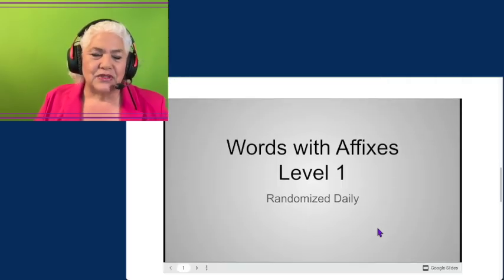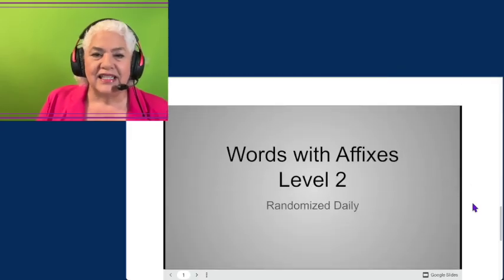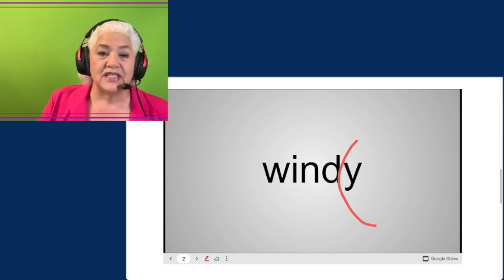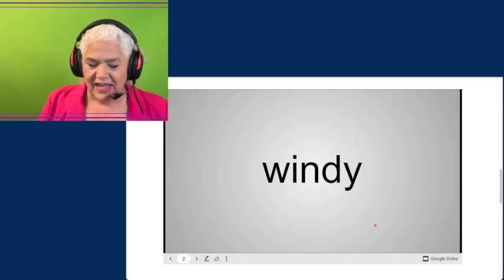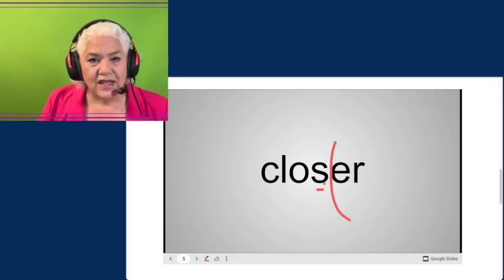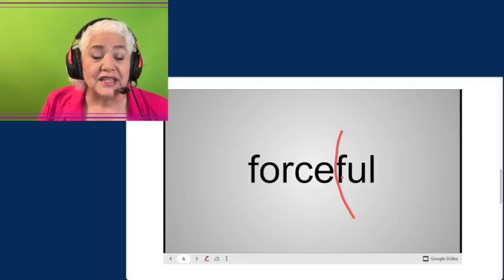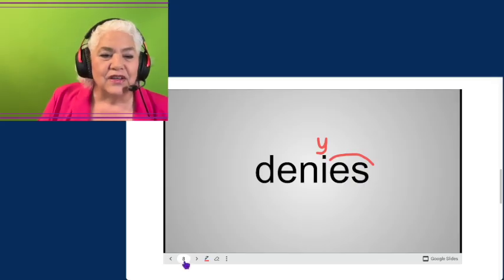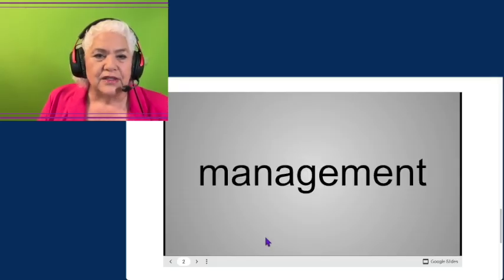How to help your students read words with affixes (longer words). Free resource!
I demonstrate how I give students practice with longer words - particularly words with affixes.  We know many students need extra practice to decode words with affixes, particularly suffixes. i show a free resource I have included on my